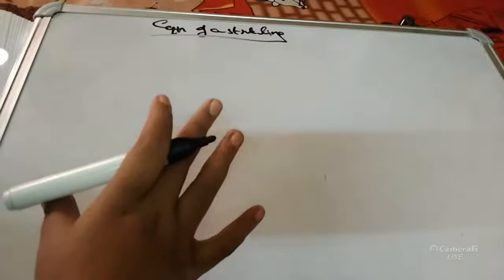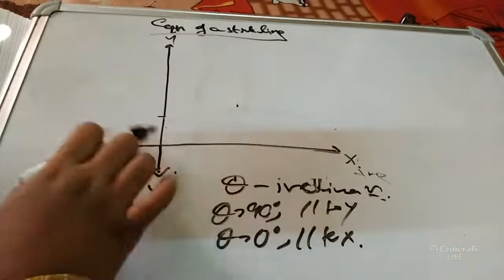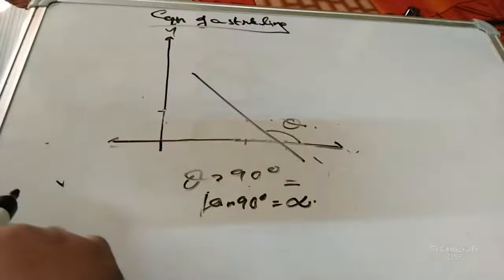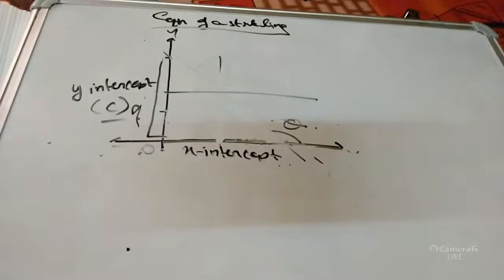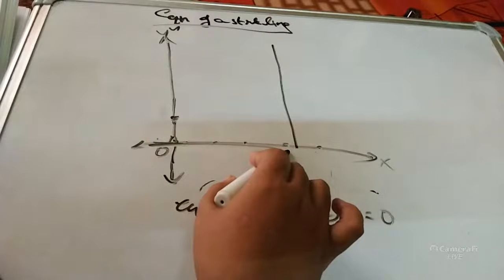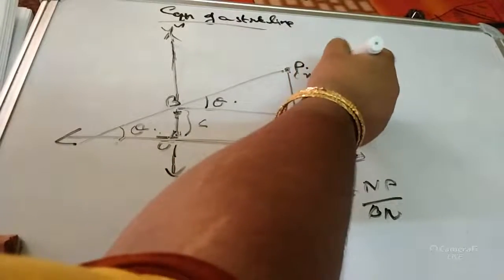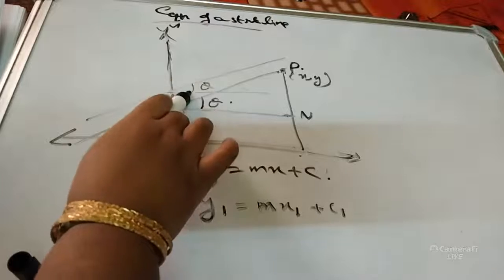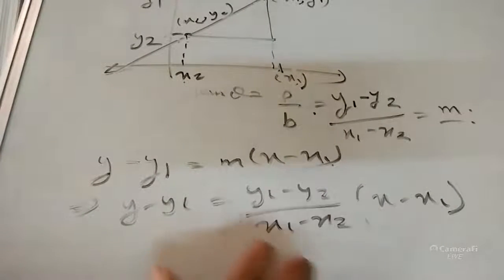Priyanka Dutta's broadcast